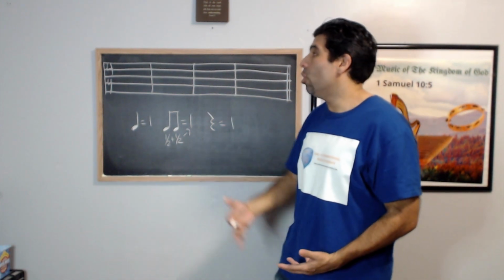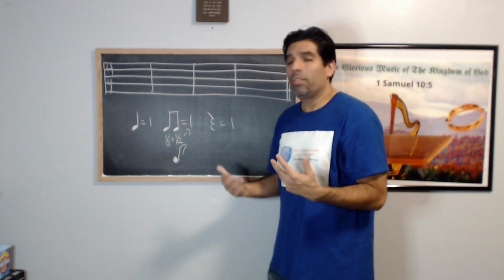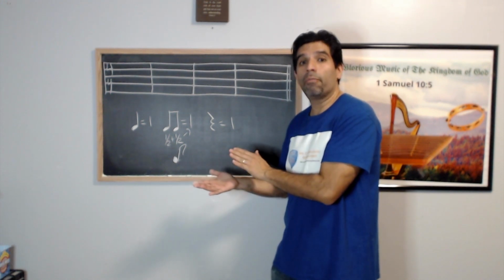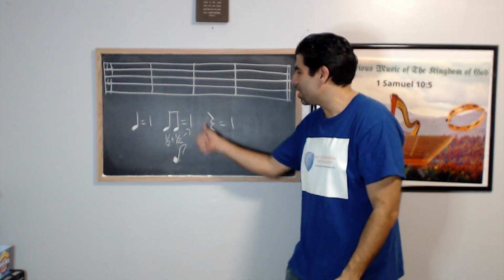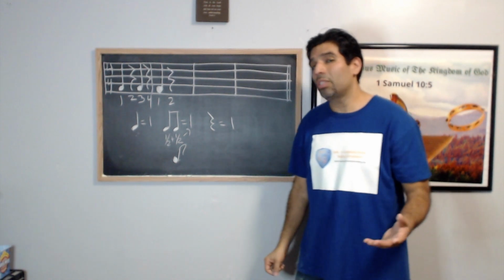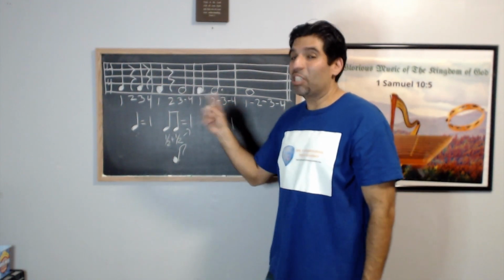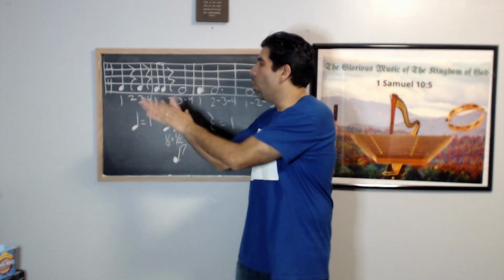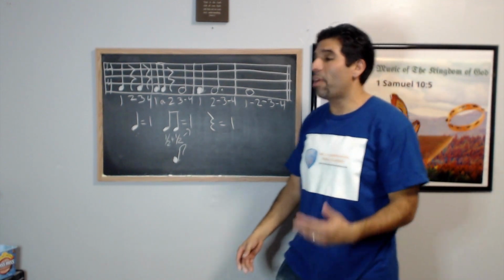Learn About Rhythm with Mr C: Homeschool Edition: Part 3